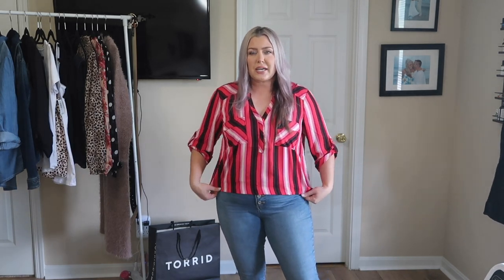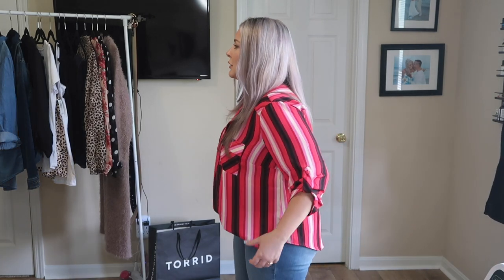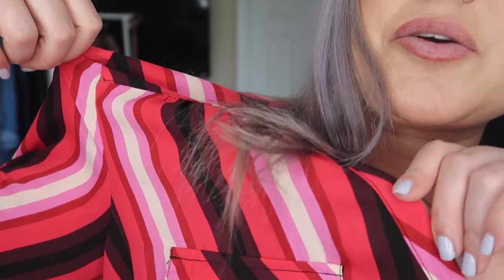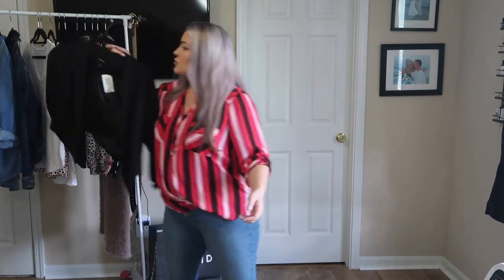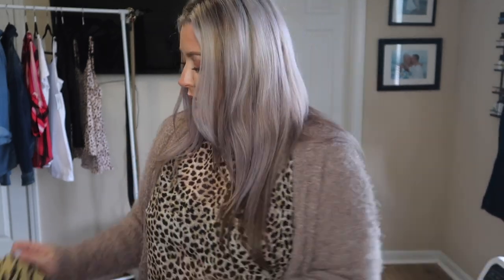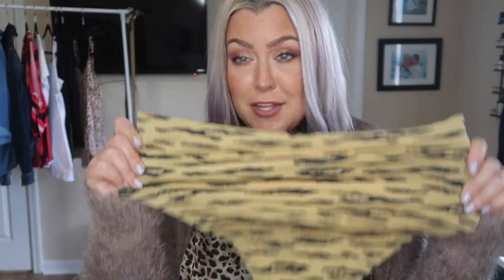Torrid Favorites April 2021 | Torrid Sale Deals | HOTMESS MOMMA VLOGS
Torrid Spring Try on Haul 2021 | Plus Size Curve Fashion Haul | HOT MESS MOMMA VLOGS

Code: HOTMESS

* Torrid Bras
- BLACK 360° BACK SMOOTHING™ LIGHTLY LINED EVERYDAY WIRE-FREE BRA
- BEIGE 360° BACK SMOOTHING™ LIGHTLY LINED EVERYDAY WIRE-FREE BRA
* BEIGE 360° BACK SMOOTHING™ PUSH-UP WIRE-FREE BRA
* LIGHT PINK FLORAL SHEER CHIFFON SMOCKED MOCK NECK BLOUSE
* LEOPARD SHEER CHIFFON SMOCKED MOCK NECK BLOUSE
* SOPHIE - LEOPARD SATIN CHARMEUSE SWING CAMI
* BLACK SHEER CHIFFON POLKA DOT SMOCKED MOCK NECK BLOUSE
* DARK TAUPE POPCORN KNIT OPEN FRONT LONGLINE CARDIGAN
* PREMIUM LEGGING - MOTO BLACK
* HARPER - RED & PINK STRIPE GEORGETTE PULLOVER BLOUSE
* BLACK CREPE CUTAWAY BLAZER
* BOMBSHELL SKINNY JEAN - SUPER SOFT ECO MEDIUM WASH
* SKY HIGH SKINNY JEAN - PREMIUM STRETCH DARK WASH WITH RAW HEM

* SUPER SOFT BLACK TIE-DYE LATTICE V-NECK TEE
* DENIM TRUCKER JACKET - MEDIUM WASH
* TAYLOR - MEDIUM WASH DENIM BUTTON-UP SHIRT
* WHITE CRISSCROSS FOXY CAMI
* BLACK CRISSCROSS FOXY CAMI
* WHITE SCOOP NECK TUNIC FOXY CAMI
* COGNAC FAUX LEATHER DUAL RING BUCKLE BELT
*GIRLFRIEND TEE - COTTON BLEND WHITE
* PLATINUM LEGGING – FAUX LEATHER BLACK

Bust 38
Waist 36
Hips 47

* Peloton Referral- J4AH9M

CODE: HOTMESS

SKINSTORE
Link to store
Code- HOTMESS
Saves 25%

Saves 20%
Code: HOTMESS

MAKEUP GEEK
CODE: HOTMESSMOMMAMD

Gerard Cosmetics-
Code: HOTMESS

Code HOTMESS10
saves 10%

Code: HOTMESS
saves 10%

MAILING ADDRESS
HOT MESS MOMMA MD & LOVE HAILEY
8459 US 42

* InstaCart- If you share your instacart referral you earn $10
CODE- GC6EB8115A